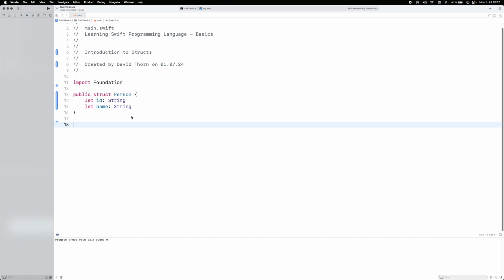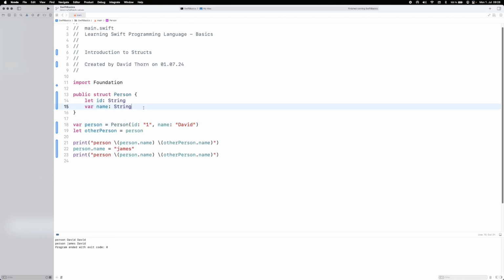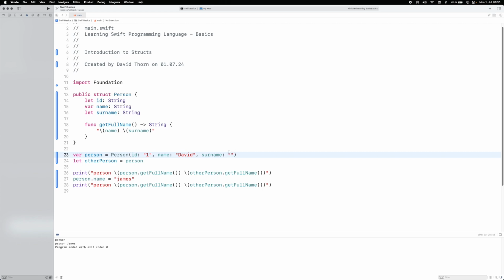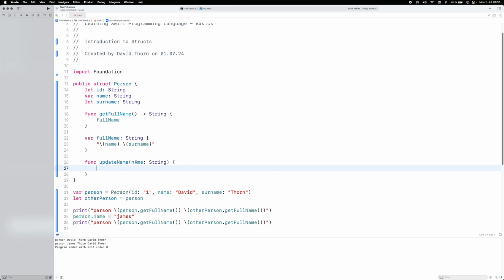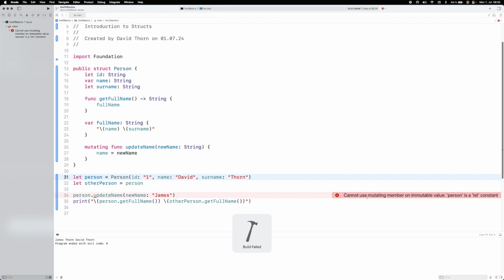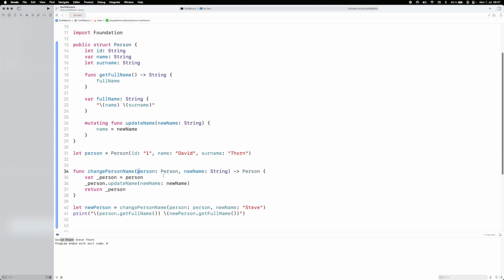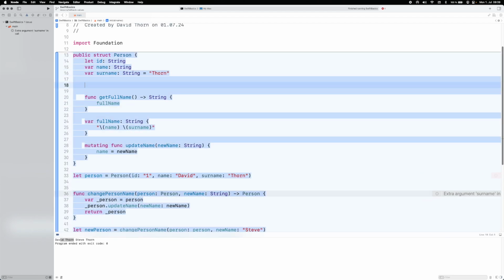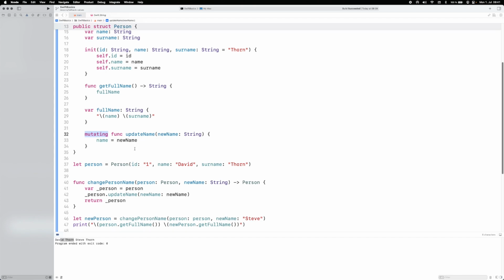#66 Swift Programming - Introduction to Structs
Welcome to "Learn Swift with David - Introduction to Structs - Lesson 66." In this video, David takes you on an in-depth journey through one of the most essential features of the Swift programming language: structs. Understanding structs is fundamental to mastering Swift, as they are a core part of the language’s data management capabilities. Structs, short for structures, provide a way to encapsulate related data and functions into a single, coherent type, offering a powerful tool for organizing and managing your code.

David begins by defining what structs are and why they are important in Swift. Structs are value types, meaning that each instance of a struct keeps a unique copy of its data. This is different from reference types, such as classes, where multiple instances can share the same data. This distinction is crucial for writing clear and efficient Swift code, as it helps prevent unintended side effects from shared state.

The lesson proceeds with a detailed explanation of how to define a struct in Swift. David demonstrates the syntax for creating a struct, including how to declare properties and methods within a struct. He explains the differences between stored properties, which hold data, and computed properties, which provide a computed value based on other properties. This part of the lesson highlights how structs can help encapsulate both data and functionality, leading to more modular and reusable code.

Next, David covers how to create instances of a struct and how to initialize them using initializers. Initializers are special methods that set up an instance of a struct with initial values. David explains the default initializer that Swift provides and shows how to write custom initializers to meet specific needs. This section is crucial for understanding how to work with data in a structured and predictable way.

David also dives into how to use methods within structs. Methods in structs allow you to define functions that operate on the data contained within the struct, making your code more organized and intuitive. He provides examples of how to define and call these methods, emphasizing best practices for maintaining clean and maintainable code.

Another important topic covered in this lesson is the concept of immutability in structs. By default, structs are immutable, meaning that their properties cannot be changed after the struct is created. David explains how to use the `mutating` keyword to allow certain methods to modify the properties of a struct. This feature is powerful for managing state changes in a controlled manner.

David also compares structs to classes, highlighting the key differences and when to use each. While structs are value types and are typically used for simpler data structures, classes are reference types and are used for more complex data models that require inheritance and shared state. Understanding these differences helps you make informed decisions about which type to use in different scenarios.

Performance considerations are also discussed. David explains that because structs are value types and are usually stored on the stack, they can be more efficient than classes, which are stored on the heap. This can lead to better performance, especially in performance-critical applications.

Throughout the lesson, David emphasizes the importance of using structs to create clear, maintainable, and efficient code. He provides practical examples and tips to help you get the most out of this powerful Swift feature. By the end of this lesson, you will have a thorough understanding of how to define, use, and leverage structs in your Swift programming projects.

Thank you for joining "Learn Swift with David - Introduction to Structs - Lesson 66."